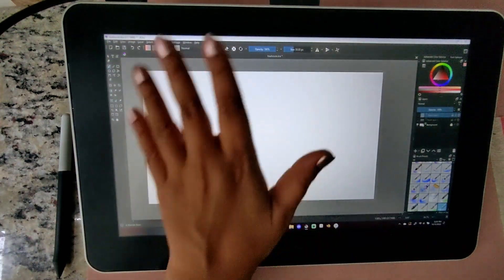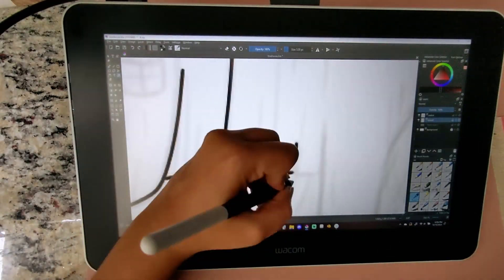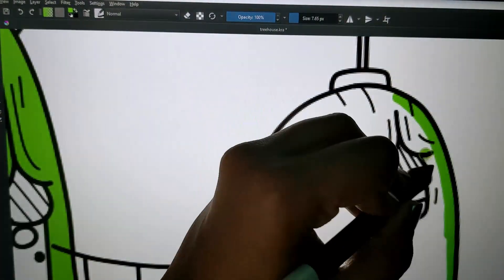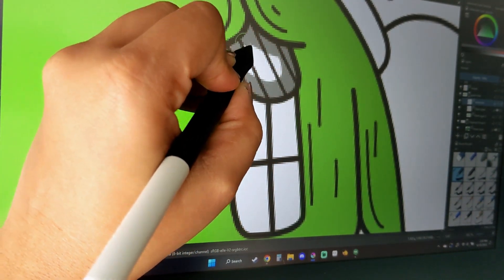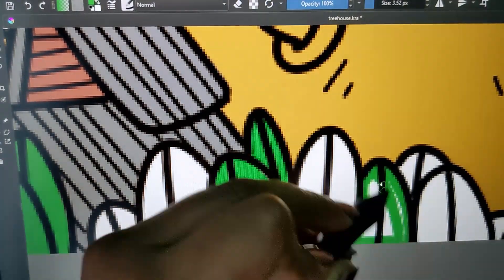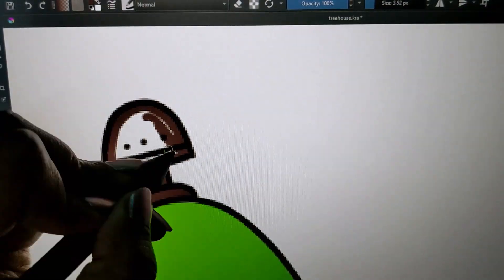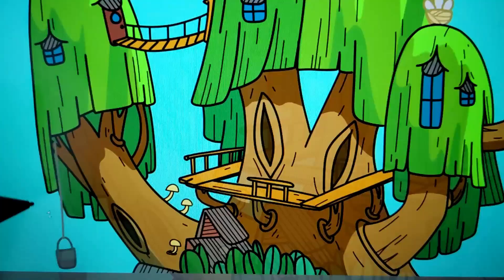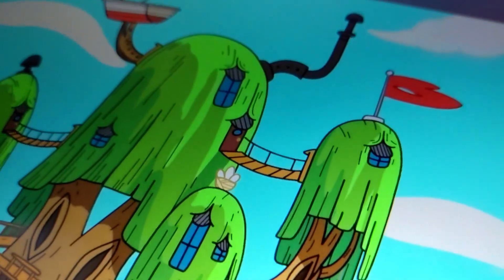Adventure Time Treehouse & 2023 Goals | Paint with Me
Paint and Chill gets digital! I added lot more commentary. I hope you enjoy my takes on Adventure Time. And hopefully my 2023 goals aren't too ambitious. There are so many things I want to do and not enough time to do them!

Special thanks to @ThePandaTooth for creating the lovely piano songs featured in this video. Please check out their channel. He provides sheet music for those interested in playing piano and the songs are much better without me yammering over them.

Rechargeable Wireless mouse and keyboard,